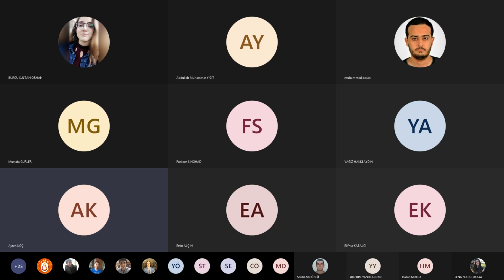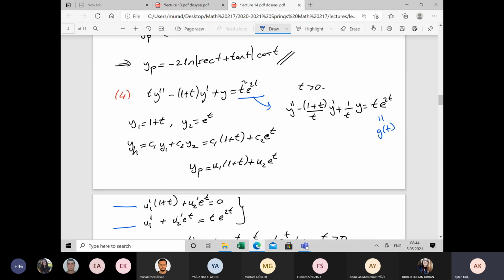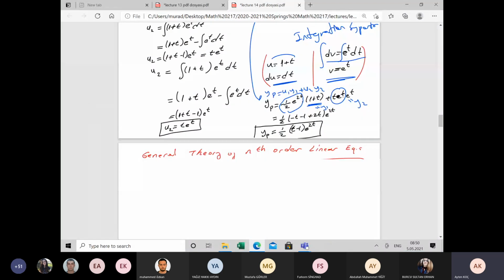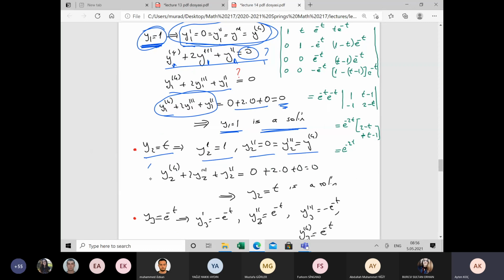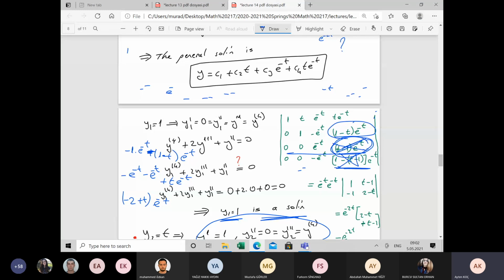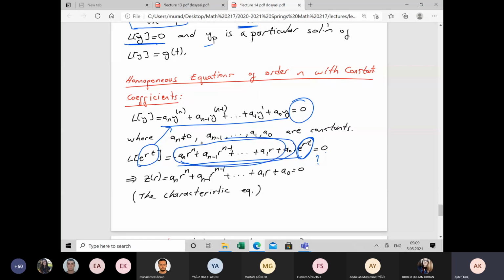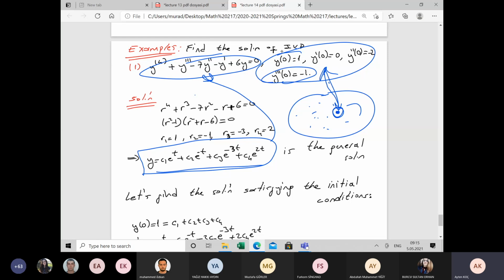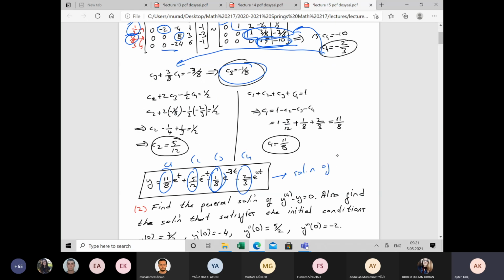MATH217 - 28. Ders 1. Part (05.05.2021)